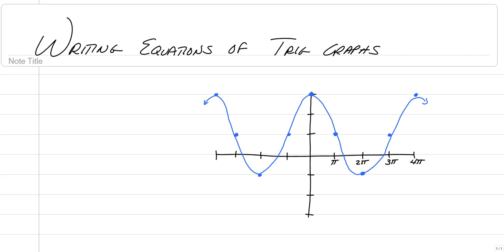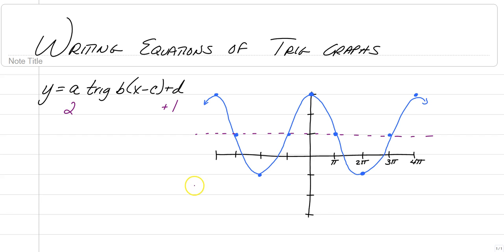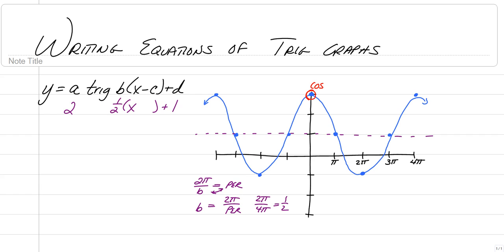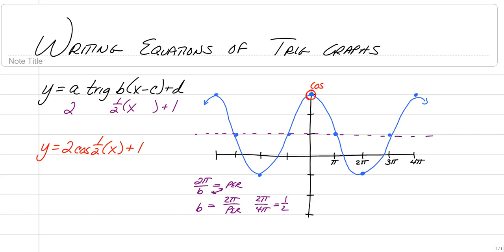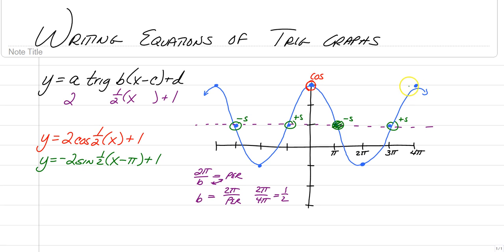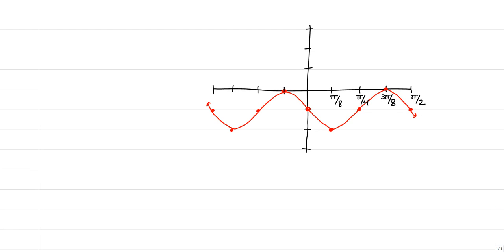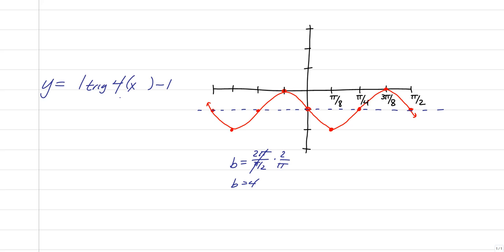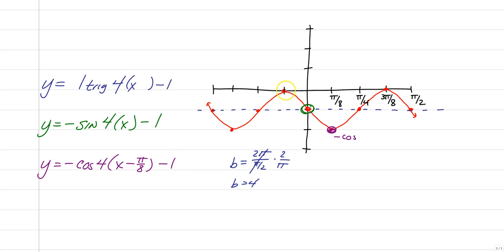Write Trig Equations